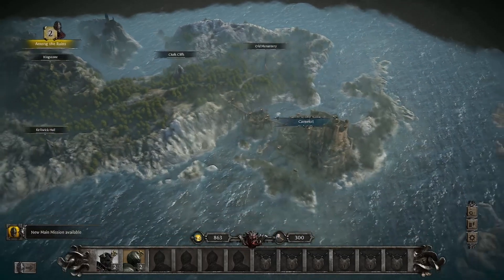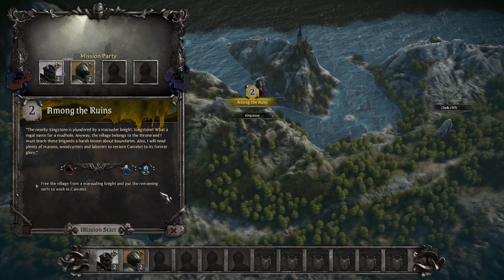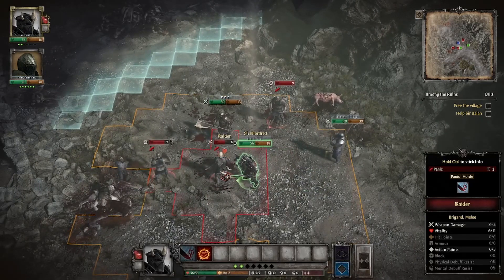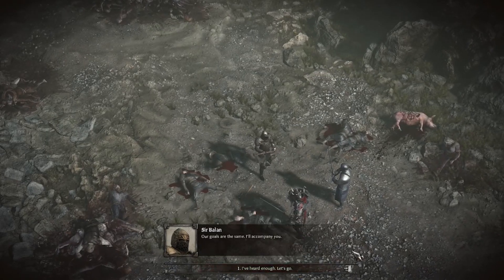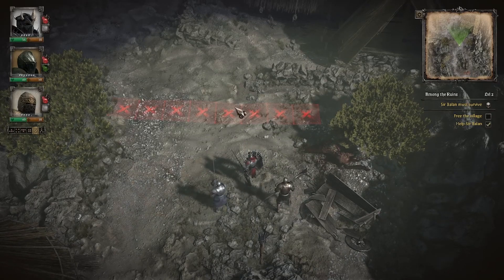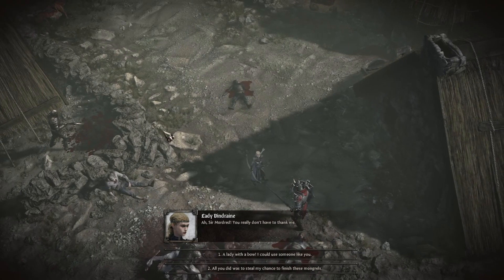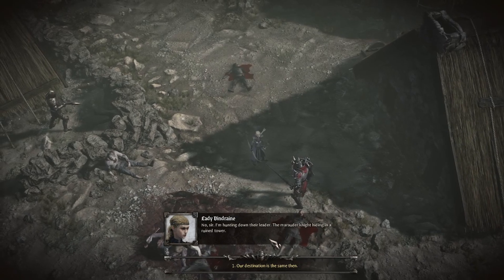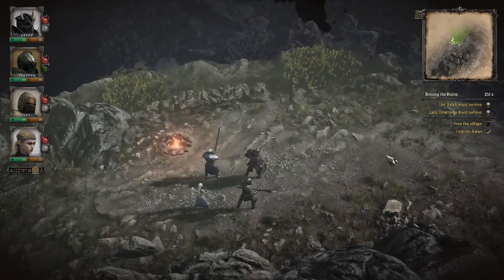Let's Play! King Arthur: Knight's Tale. Episode 2. Kingstone - game guide and full walkthrough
Let's Play! King Arthur: Knight's Tale. Episode 2. Kingstone and Lady Dindraine - Game guide and full walkthrough.

With episode two, we now go on our first full-fledged mission. We are tasked with clearing the ruined settlement of Kingstone from some bandits. Along the way we meet up with two possible companions; Lord Balan and Lady Dindraine, one of which you recruit automatically at the end of this mission.
This mission, like most missions is straightforward and has a small, manageable map. I take you through some of the journal options, but not all as to save some spoilers for your particular playthrough. We look at the Story tab, the Heroes, tab, briefly the Challenges tab, Tutorials tab, Game Mechanics tab and the Status Effects tab. I do not go into the End Game tab so as to save some surprises for you.
Then we jump into the Kingstone mission - Among the Ruins. I show you the three ways you can initiate mission starts. We then jump in and get used to battling with multiple companions and figuring out placement strategies. We also get introductions to Shrines and Resting Areas (campfires). Finally, we defeat the bandit boss and conclude the mission without much challenge.

0:00 King Arthur Knights Tale - Kingstone mission
0:45 Journal - Story tab
1:00 Journal - Heroes tab
1:28 Journal - Challenges tab
1:35 Journal - Tutorials tab
1:54 Camelot introduction
2:35 Mission two - Kingstone
5:20 Sir Balan introduction
14:24 Lady Dindraine introduction
17:05 Shrine introduction
17:58 Resting areas introduction - campfires
19:00 Boss fight
29:21 Mission results
30:17 Camelot Reborn
31:05 Detail character analysis - leveling up

Hi! My name is Razzpuytin and I’ve been playing video games on the internet for a many years and board games all the way back to the Avalon Hill days. I enjoy a large variety of games but generally lean towards RPG games [Dragon Age series, Witcher series, Elden Ring, Assassin Creed series, etc...] games with a unique and engaging story [Bioshock series, Dishonored series, The Last of Us etc...], stealth games [Thief series, Alien Isolation, Deus Ex series, Sniper Elite series, etc...] and CRPG games [Solastra, Pillars of Eternity series, Divinity series, Wasteland series, Tyranny, etc...]. Feel free to drop in any time while I am streaming or while I am online to chat or join in.

Also, please follow and friend us on Twitch at RazzpuytinGaming.twitch.tv as we would love to have you in chat with us and contributing to the playthrough and making suggestions for future guides.